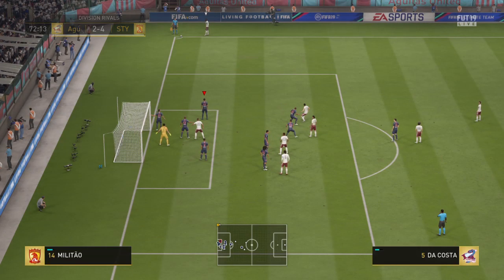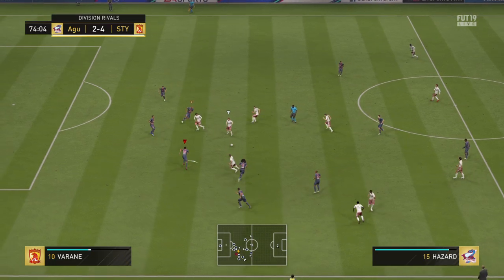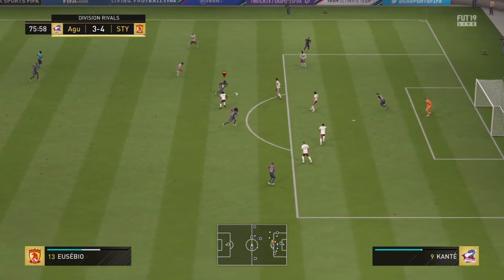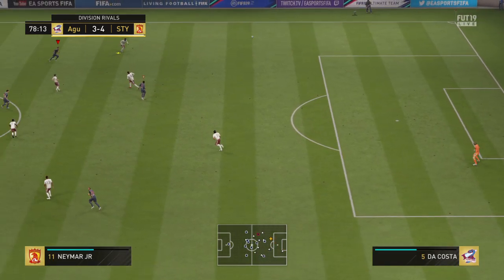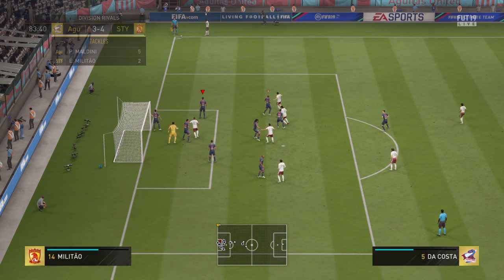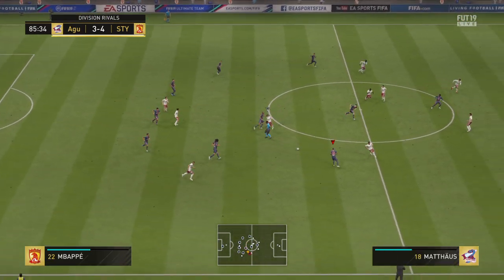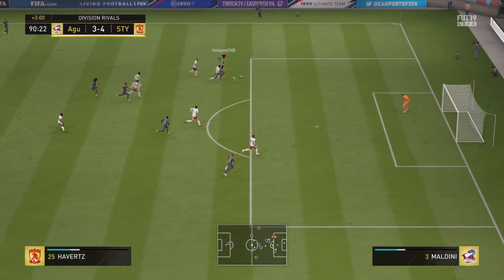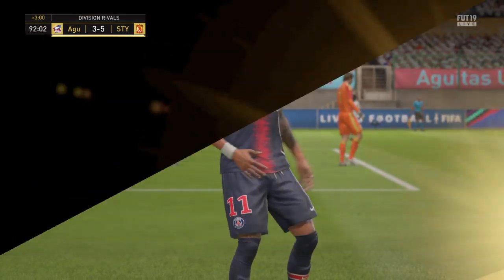FIFA 19_20190807212333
FIFA 19